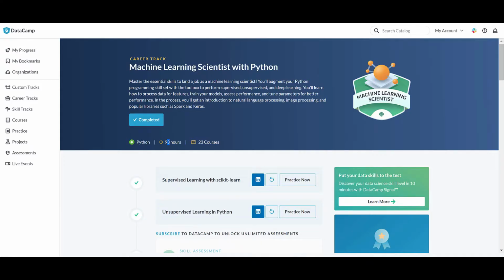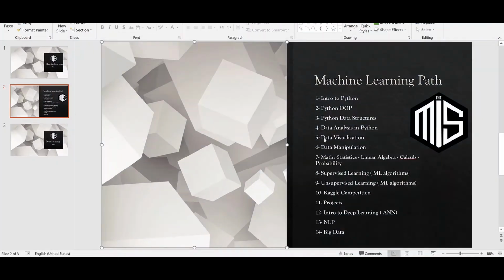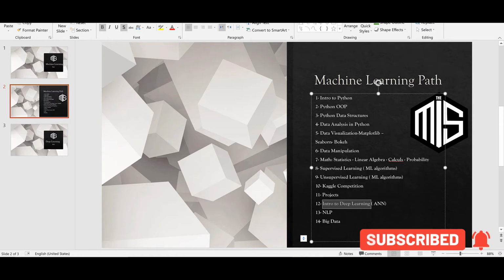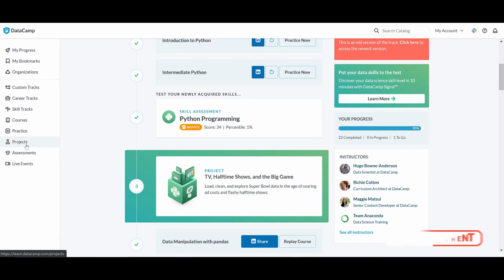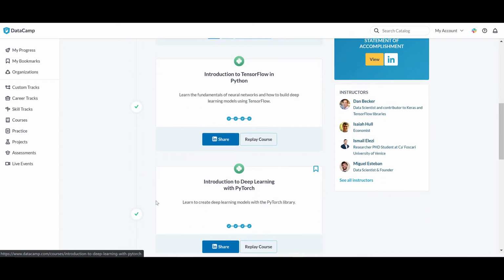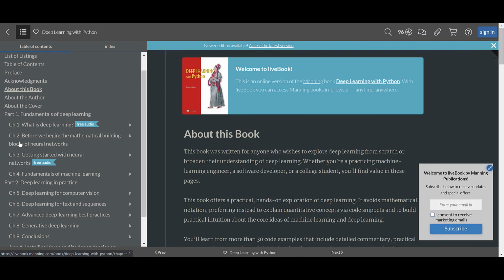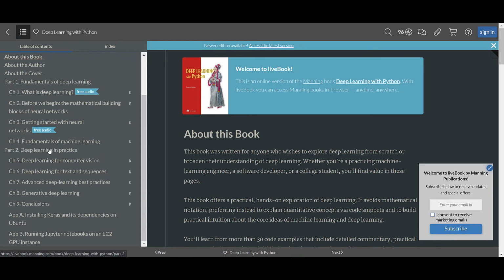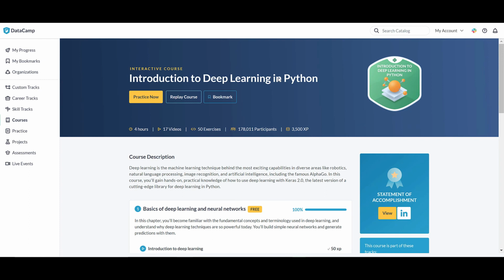🎥 DataCamp - Deep Learning with Python Track Review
💻 Review of Deep Learning with Python Track
Hello Everyone! ✋
In this video I will be reviewing the Deep Learning with Python Track and the topics that should be covered in any Deep Learning Track

Themisblog
🤙(Arabic) Telegram:

🛒كوبونات خصم
Use this Code : KCZ591
2- كوبون هنجرستيشن🍔🍟:
3- كوبون Fashion.sa :
Use this Code: D169
4- كوبون Tatayab.com:
Use this Code: ADM20
5- كوبون ميتروبرازيل:
Use this Code: ADM6
6- كوبون علي اكسبريس:
Use this Code: 21ACC15
7- كوبون Bloomingdales :
Use this Code: ADM56
8- Bath and Body Works
Code: acNTT
10-OUNASS
Code: APP10
11- Mothercare
Code: ACONLINE
17- ADIDAS
Code: ACONLINE
18- TOMMY HILFIGER
Code: ACONLINE
19- FACES
Code: FACES10
20- WEST ELM
Code: CA01
21- My Protein.com